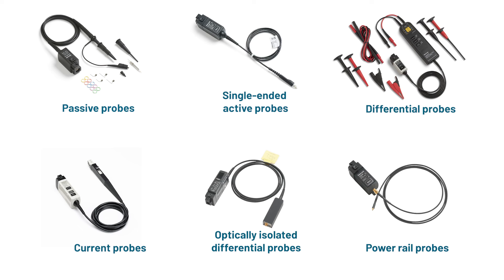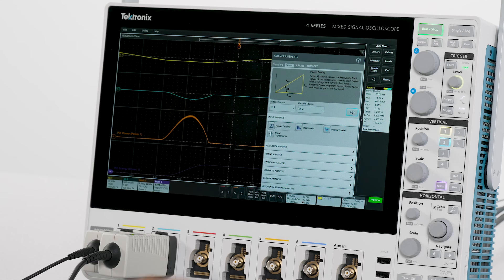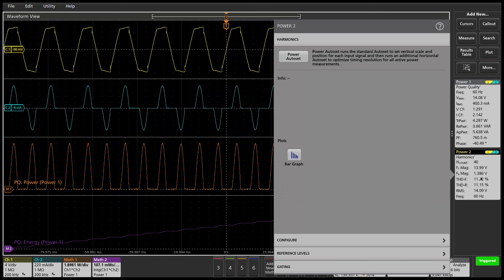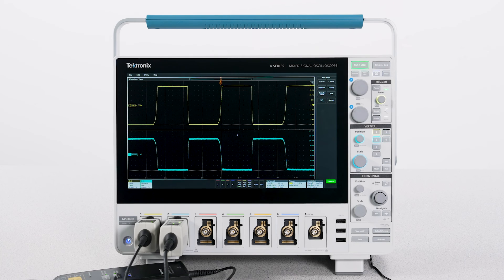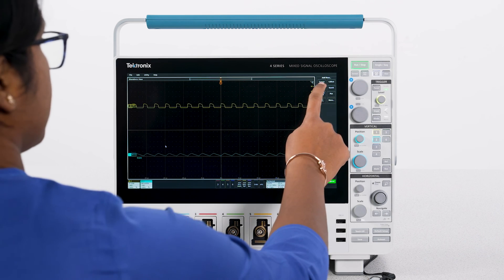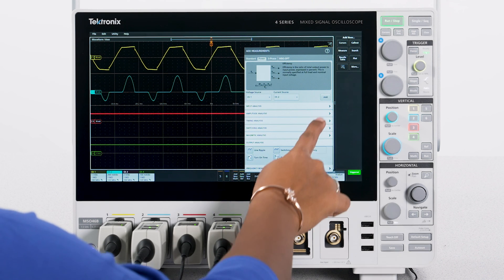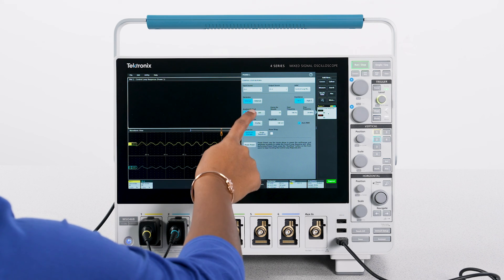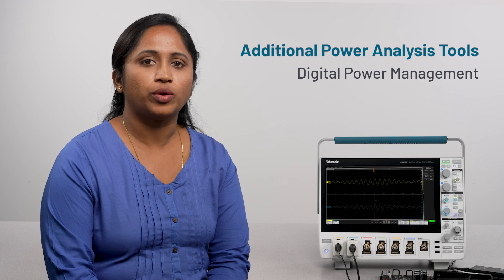Advanced Power Supply Measurements and Analysis with Tektronix Oscilloscopes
Learn how the Advanced Power Supply Measurements and Analysis package for Tektronix oscilloscopes simplifies analysis of power conversion systems with automated power quality, harmonics, switching loss, inductor, efficiency, and stability measurements.

A 4 Series B MSO is used in this video, for product information